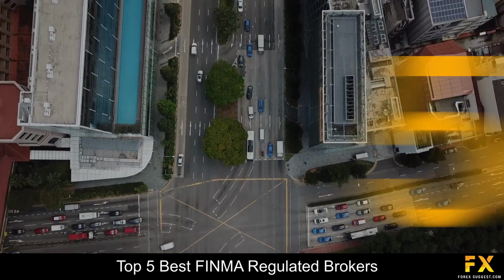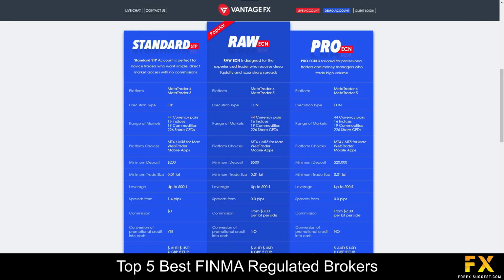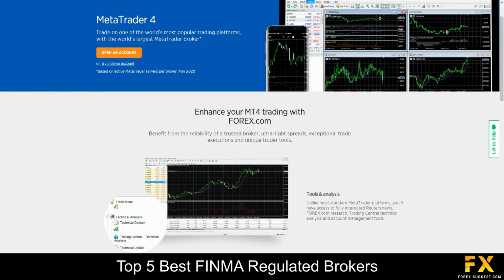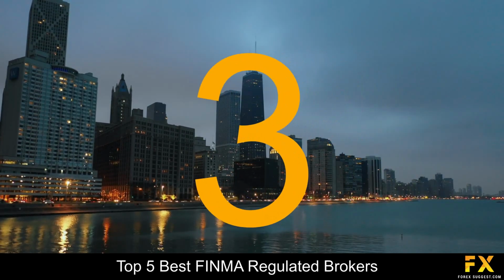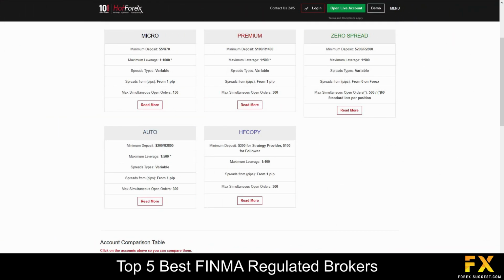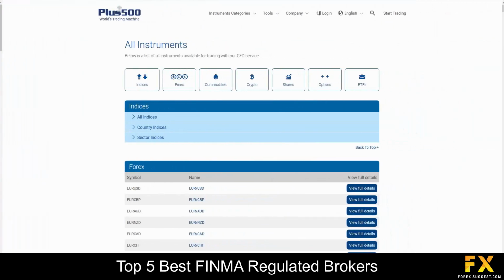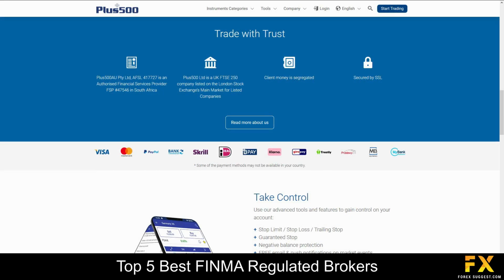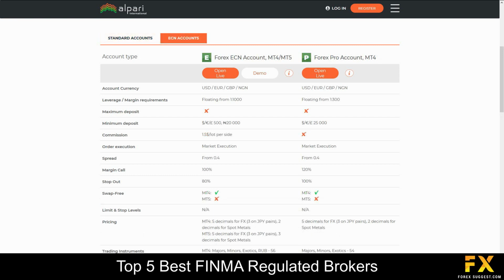Best FINMA Regulated Brokers 📈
In this video, we will go through some of the Top 5 best FINMA regulated brokers that you can trade with now.

0:58 Vantage FX
2:52 Forex.com
4:28 Hot Forex
6:13 Plus 500
7:59 Alpari International

Read our video script:

Coming in first and number five on our list, is Vantage FX.

Vantage FX is transparent and secure broker regulated with the ASIC and FINMA, with Vantage FX traders receive constant support through teamviwer, fast and easy account opening, access to a range of features such as the Chart IQ platform and zulu trade for social trading and more.
Vantage FX specializes and provides services in trading through Forex, Indices, Energies, Soft commodities, Precious metals and share CFD’s.
Available platforms are supported on Meta Trader 4, Meta Trader 5, ZuluTrade, as well as the vantage FX mobile application which is supported on Android, iOS and Windows operating systems.
Accounts are provided on, Standard STP, RAW and Pro ECN accounts with up to 44 tradable currency pairs, lower minimum deposits, lower spreads and more.
Vantage FX also provides their very own educational panels which delves into a variety of educational topics such as an overview of Forex trading, beginners’ guides, manuals and video tutorials in meta trader functionality and more for you to browse through, if you are looking to expand your education with Vantage FX.

Coming in at number four is Forex.com.

Forex.com is a one-stop shop for Forex traders, providing a massive range of tradable currencies, low account minimums and an impressive trading platform, Forex.com offers services and specializes in trading through Forex, Indices, Stocks, Commodities and Crypto currencies.
Available platforms are featured on Meta Trader 4, Meta Trader 5, as well as Forex.com’s advanced trading platform for web, windows, iOS and Android operating systems.
Accounts are provided on Standard, Commission and Direct Market Access accounts with a access to their web and mobile platforms, lower forex fees, a variety of tradable currencies, an active trader program and more.

At number three, is Hot Forex.

Hot Forex is the brand name of HF Markets LTD and in addition to providing world class trading solutions is strictly regulated with a great emphasis placed on ensuring the safety and security of clients funds in the best ways possible.
Regulated and authorized with the FCA, CySEC, DFSA and FSCA Hot forex specializes in trading through through Forex, Metals, Energies, Indices, and shares.
Featured platforms for accounts are available on Meta Trader 4 and Meta Trader 5 which are available on windows, iOS and Android operating systems.
Their accounts feature Micro, Premium, Zero spread, Auto and HFCOPY accounts with lower minimum deposits, lower spreads, a large number of simultaneous open orders, 24 hours 6 days a week customer support and more.

At number two is Plus 500.

Plus 500 is a popular online trading broker which has been in operation since 2008 and has multiple regulations in various jurisdictions and offers sophisticated online trading services to an array of traders from multiple countries around the world. With Plus 500 traders have access to over 2000 financial instruments including Forex, Indices, commodities, cryptocurrencies, shares, options, and ETFs.
Plus 500 features an advanced, user-friendly and reliable trading platform using the competitive trading conditions offered, which is available on windows, iOS and Android operating systems.
Plus 500 features a demo account and one live trading account which was specifically designed to cater to various levels of trading for beginners and professionals alike, regardless their trading needs objectives or trading experience and ensures that traders have a dynamic and secure trading environment.

And coming in at number one on our list of some of the top 5 best FINMA regulated brokers, is Alpari International.

Alpari international is the business name of Exinity Limited and is regulated and licensed by the financial services commission of Mauritius. Alpari international specializes in trading through Forex, Metals, commodities, stocks, indices, and cryptocurrencies.
Featured platforms for live and demo accounts are available on Meta Trader 4 and 5 which are supported on windows, iOS and Android operating systems.
Their accounts feature Forex standard, Forex micro, Forex ecn and pro accounts with up to 4 tradeable base currency options, Lower spreads, floating and fixed leverage, a variety of tradable market instruments and more.